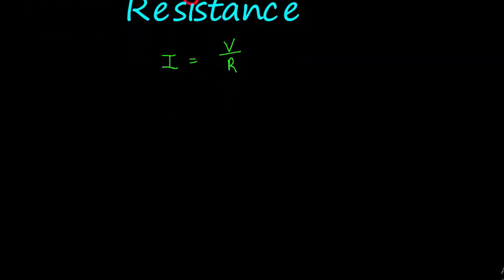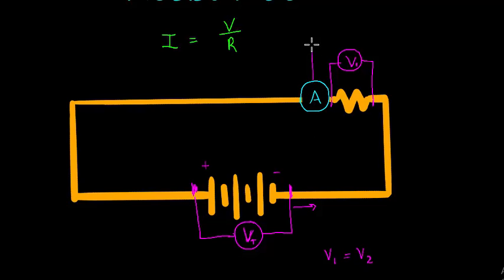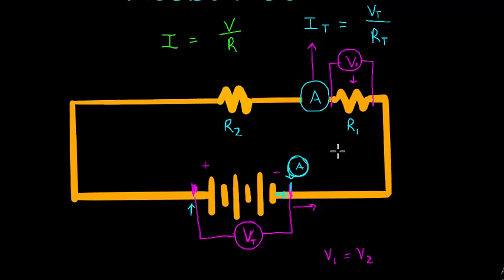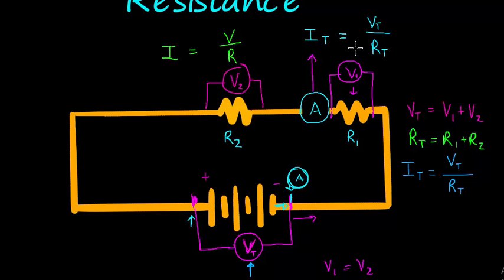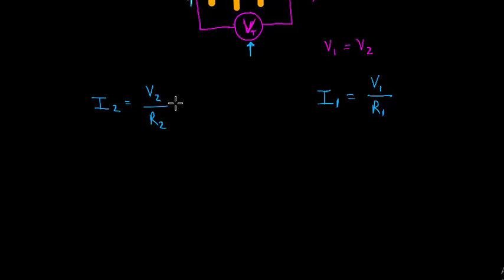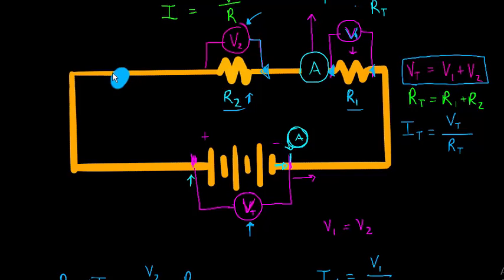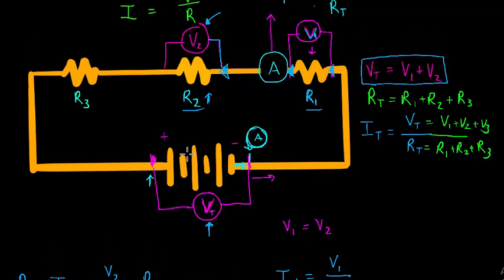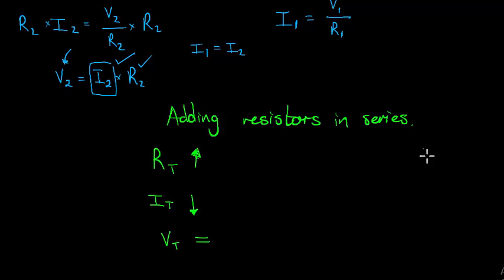Electricity: Resistors in Series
Calculating values for resistors in series, and the effect on adding a resistor in series